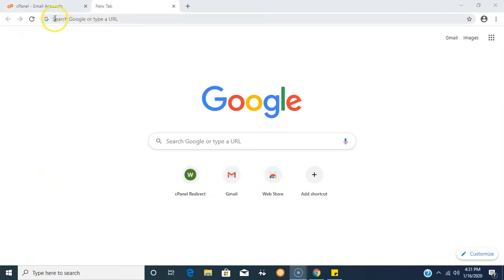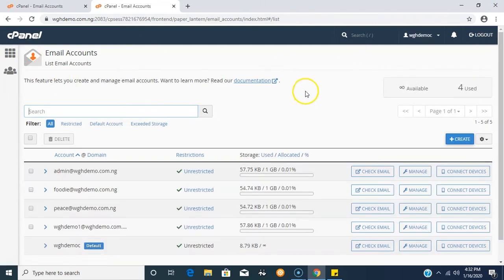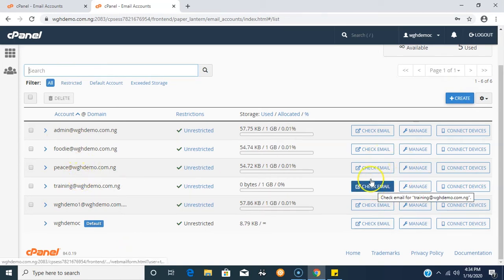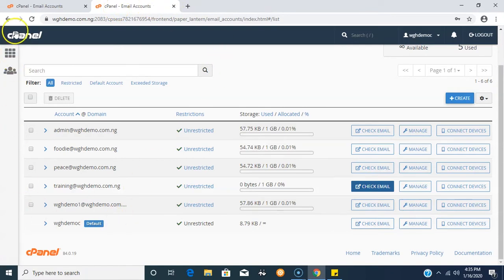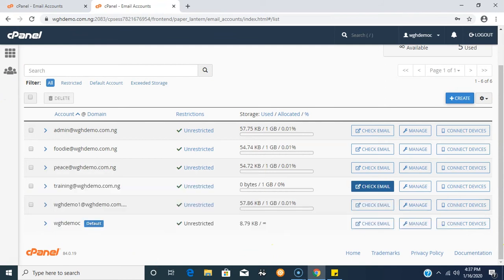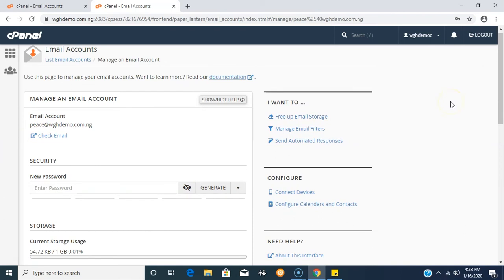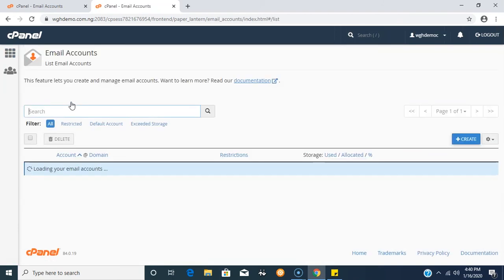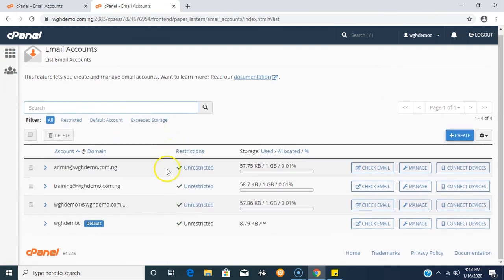How to create Email accounts from your cPanel